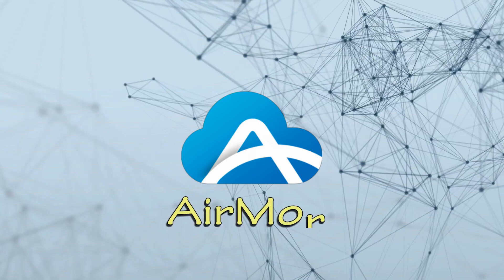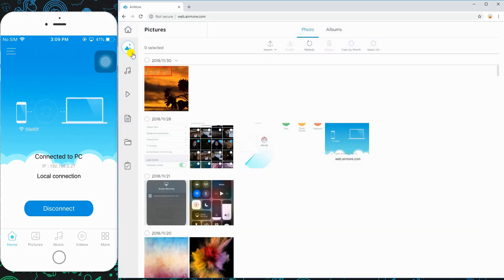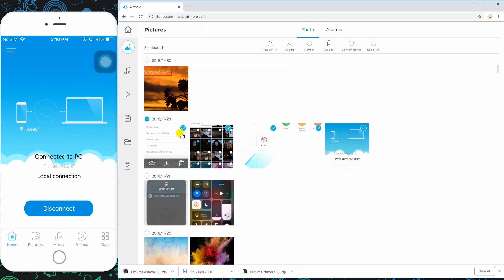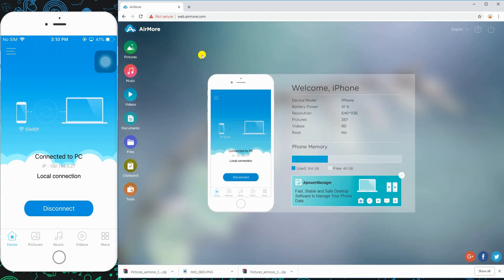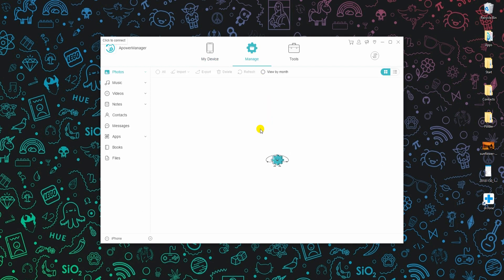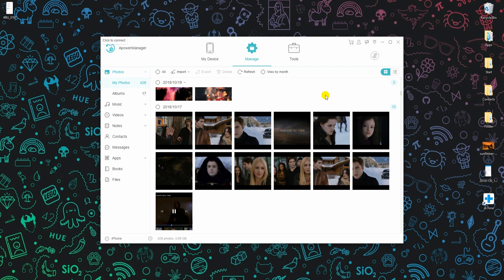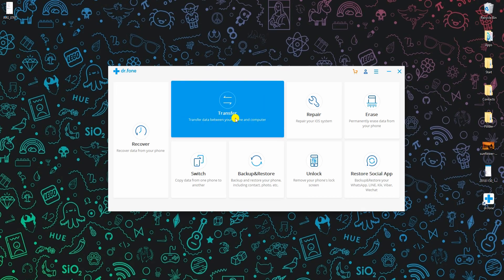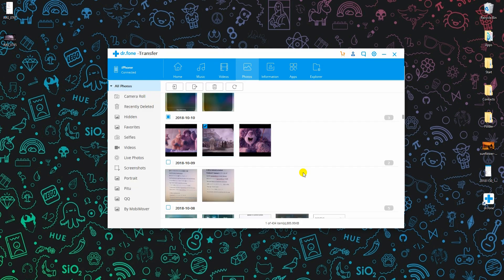How to Access iPhone Files on PC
If you are looking for the best way to manage your iPhone data, look no further. Here you will discover the top 3 programs to access iPhone files on PC.